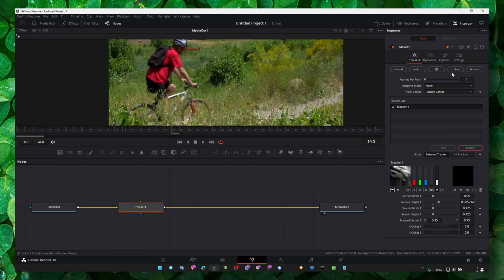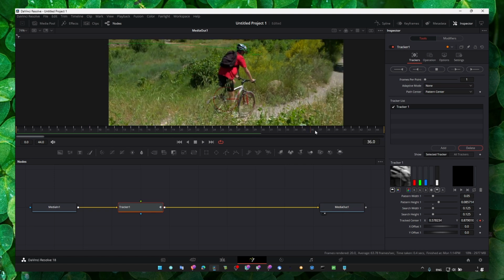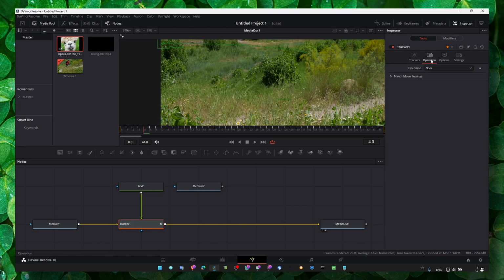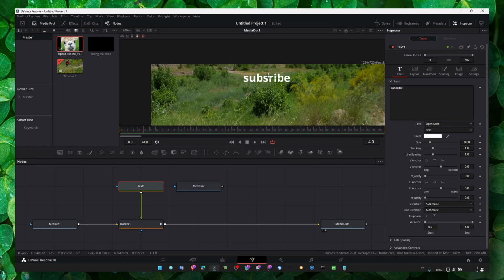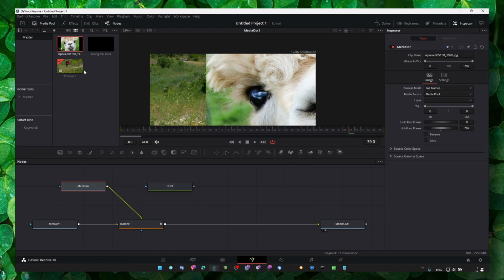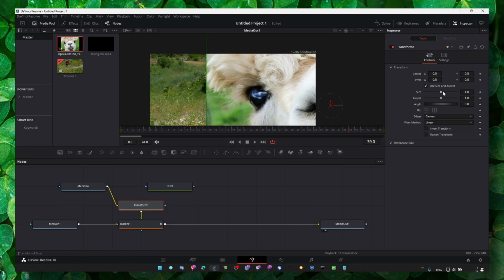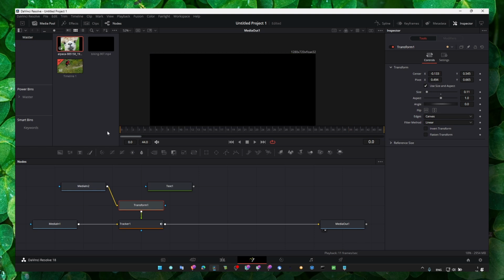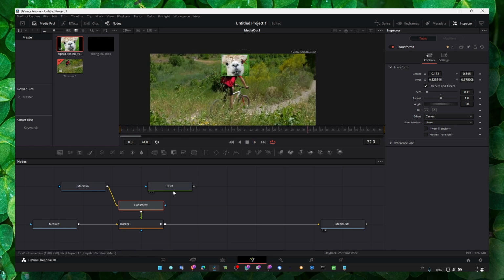How To Use A Tracker Node To Attach Text And Image In Davinci Resolve 18 EASY METHOD 2 MINUTE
Welcome to this step-by-step tutorial where I'll show you how to use a tracker node to easily attach text and images in just 2 minutes. Follow along with me to make sure you don't miss any steps.